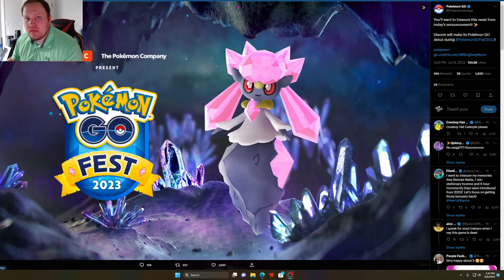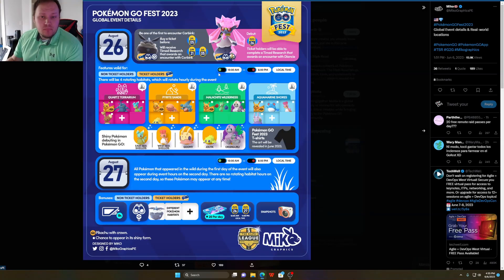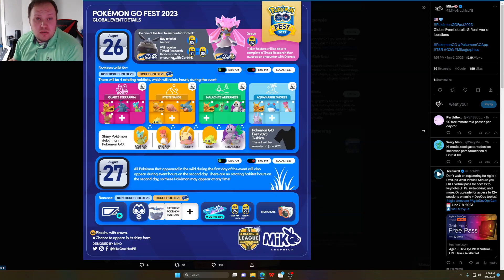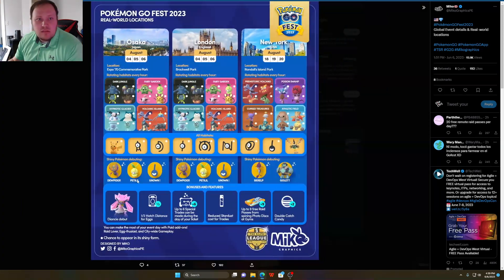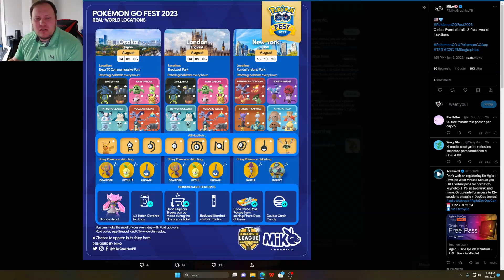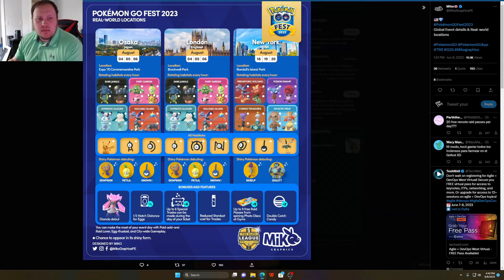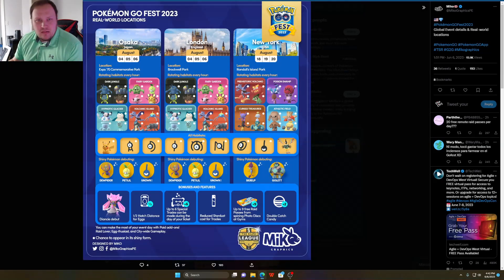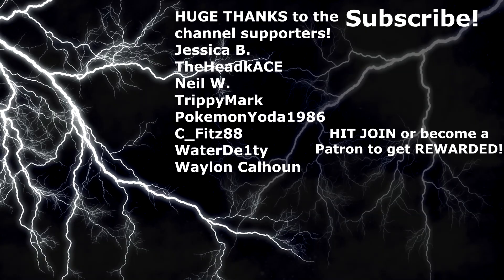NEW SHINNIES! Pokemon GO Fest 2023 NEW Details!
We finally have a LOT more details of GO Fest Season 2023!

- Wanna become friends, be a part of the DISCORD raid chat or get PvP coaching? Hit JOIN!